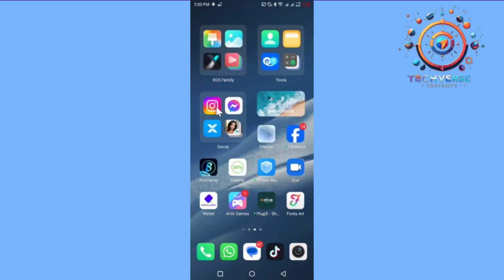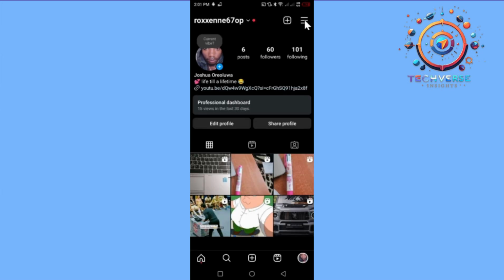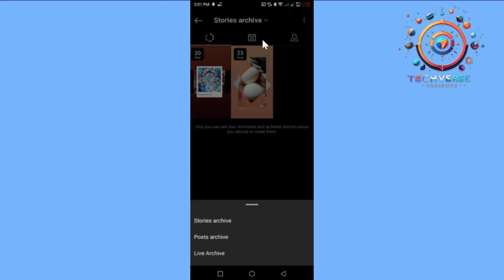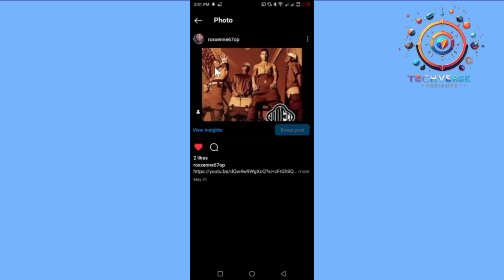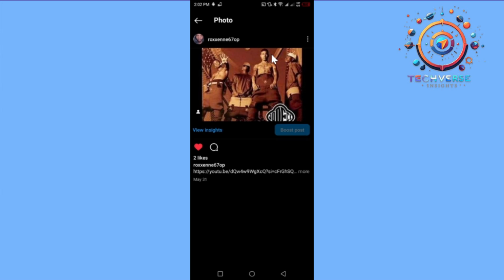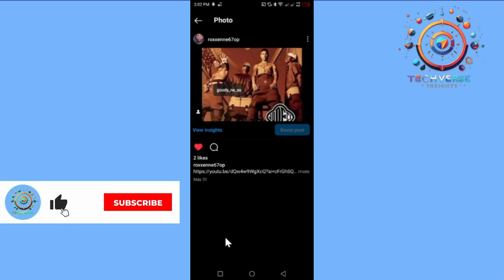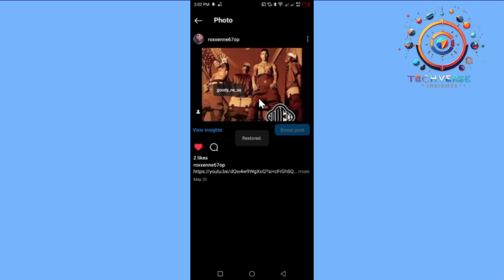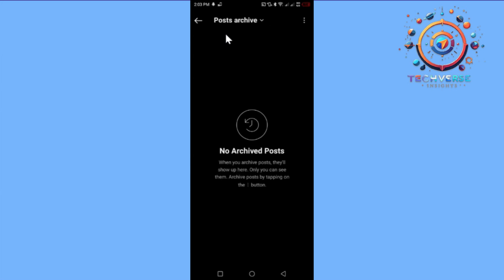How To Unarchive All Your Posts On Instagram At Once;How to archive and unarchive posts on Instagram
Want to bring all your archived Instagram posts back at once?
In this video, I’ll show you how to unarchive all your posts on Instagram at once using a simple and easy method.
Whether you’ve archived old memories or hidden posts for a while, this guide will help you restore them back to your profile in just a few steps.
Perfect for users who want to refresh their Instagram feed quickly!